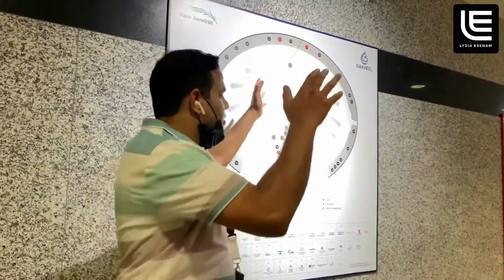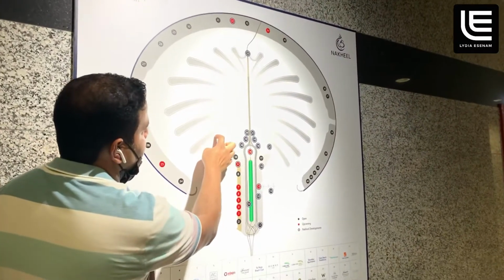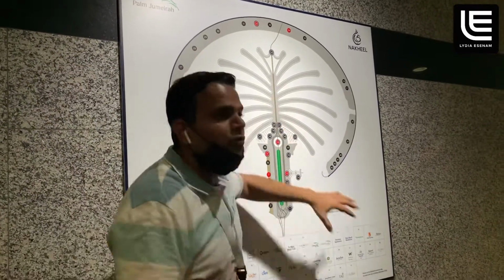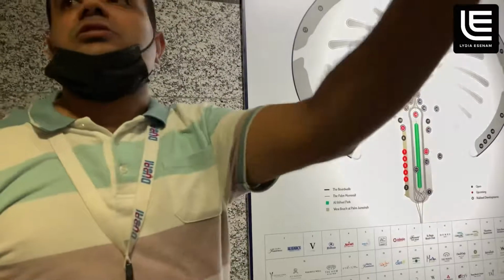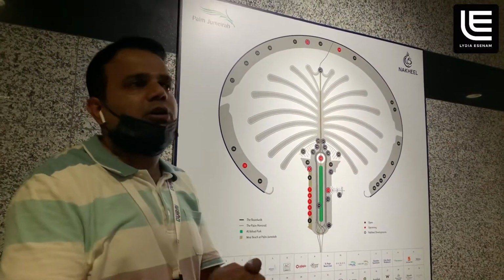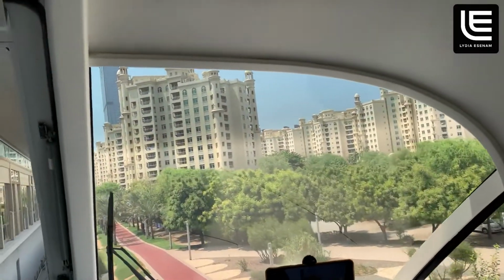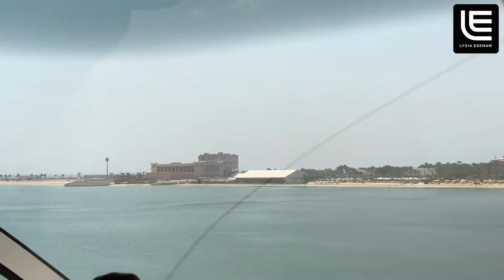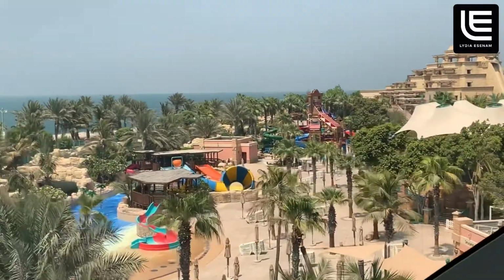Dubai Monorail ride | Self-driven Train | The best view of The Palm Atlantis Island 🏝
I used the Monorail to visit the Palm Atlantis in Dubai during my visit.